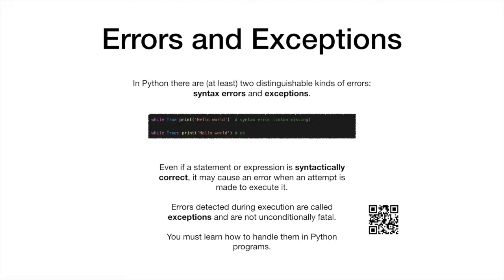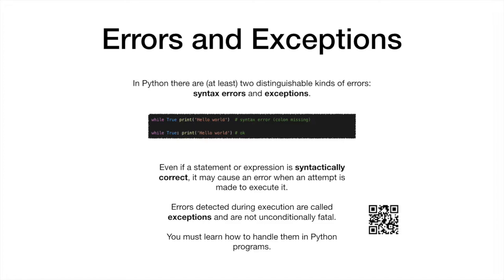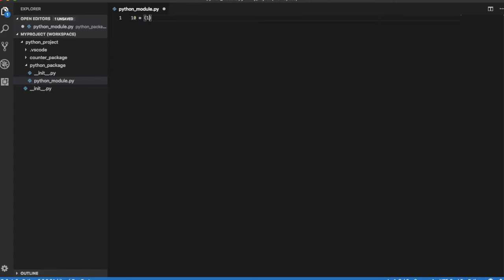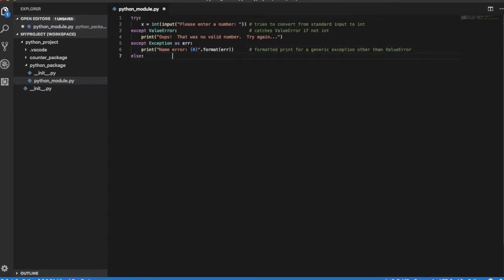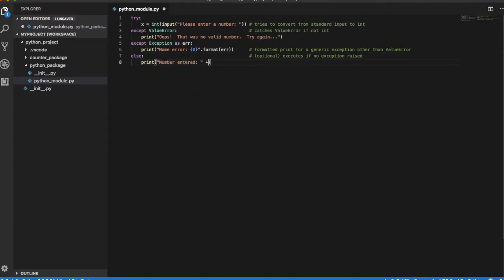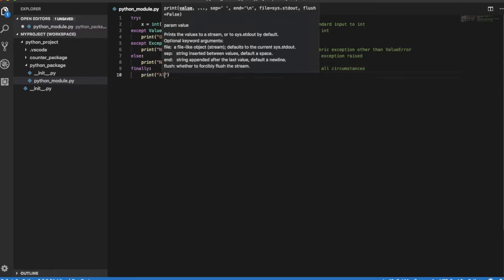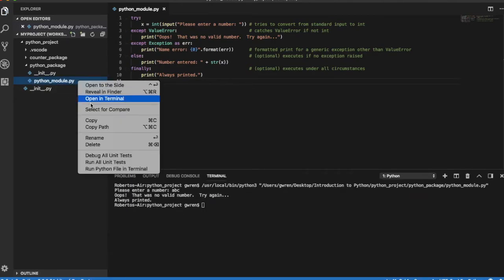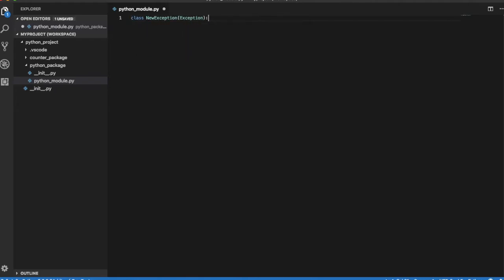Introduction to Python: Errors and Exceptions (15)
An introduction to Python errors and exceptions.